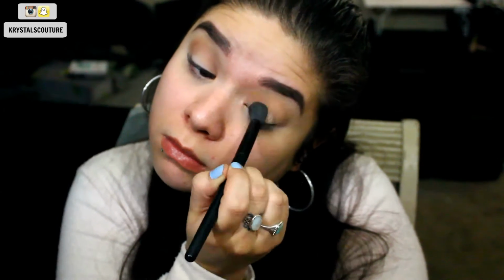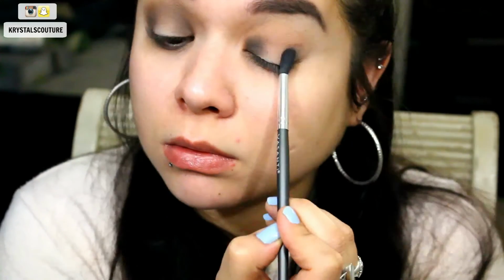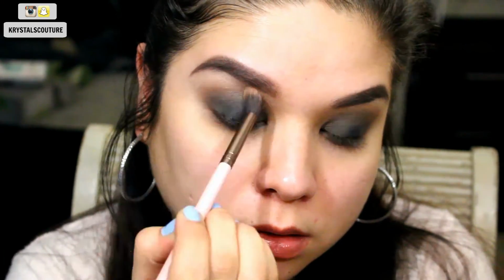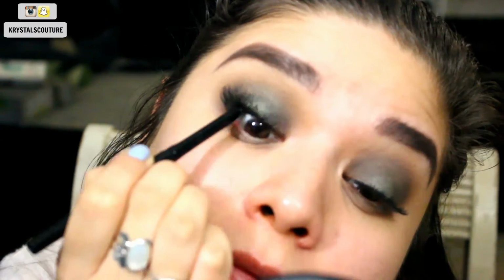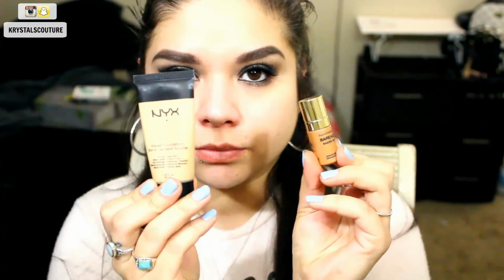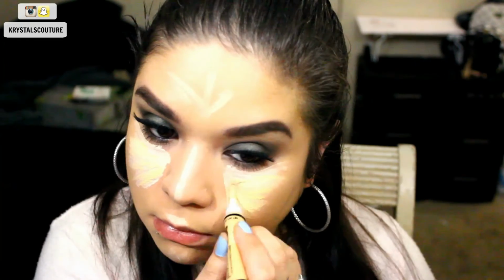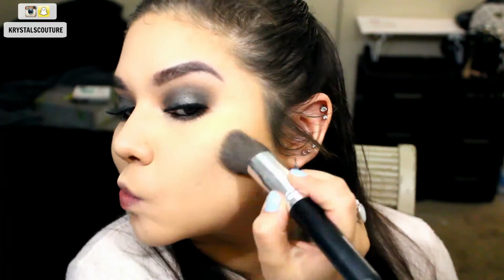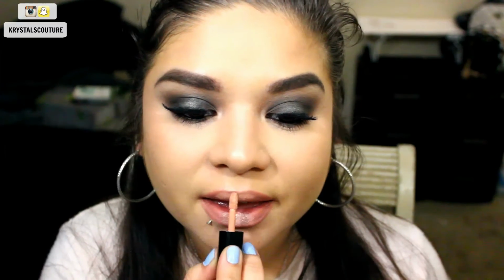SUBTITLE OLIVE GREEN HALO EYESHADOW TUTORIAL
Hi Loves!

My Favorite Subscription Sites
IPSY:
I am so excited about the ipsy Glam Bag! Get in on all this awesomeness. Here’s the link to sign up and we both get points!

BOXYCHARM:
Boxycharm is a monthly subscription box it cost $21 a month and offers you up to five full sized high end products. Boxycharm also guarantees that the box value will be no less than $50 a month. Try it out for yourself I know you love it!

PLAY! BY SEPHORA:
Just $10, and you get 5 sample sized of production available at Sephora. You will also be receiving a bonus perfume sample, makeup bag, and information booklet!

INFLUENSTER:
Try free voxboxes here!

I just want to thank ALL of my supporters out there, I really appreciate ALL of your comments and motivation to continue what I love to do! I love talking to you guys and interacting with you all, so don't be shy to show some love here or on my Instagram and Snapchat!! You can fine me everywhere @Krystalscouture
Much Love,
Krystal💛